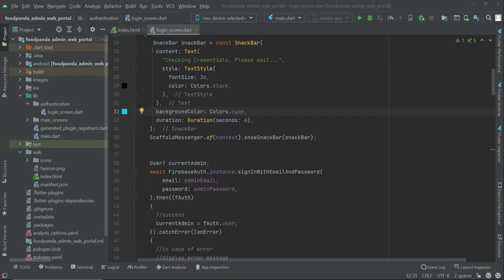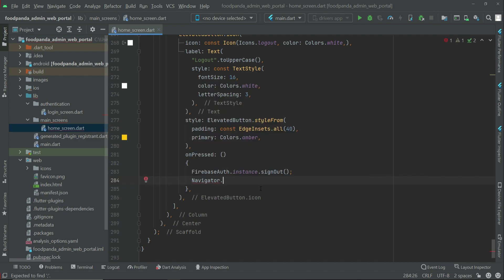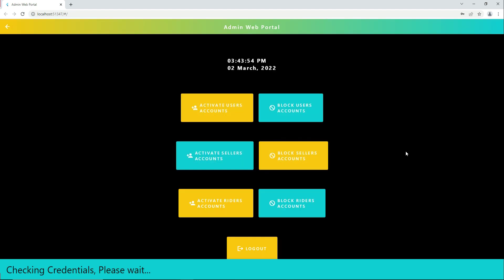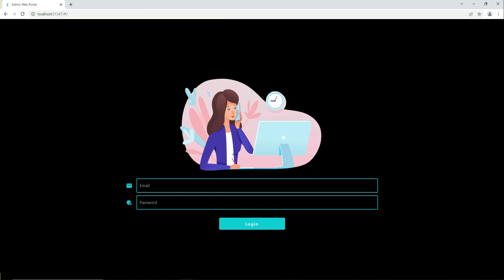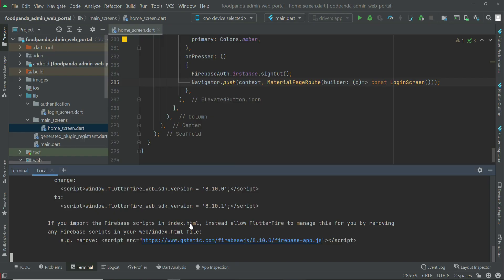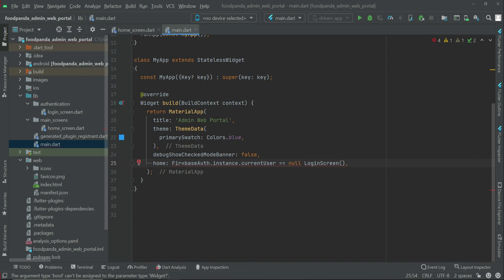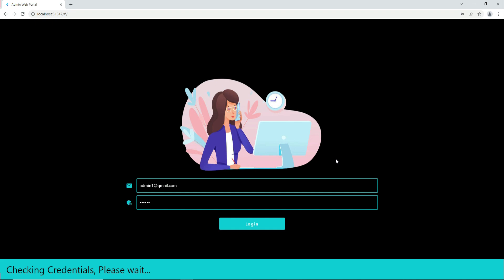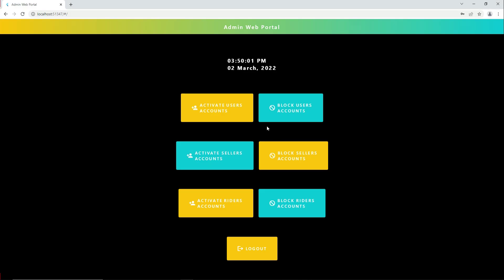Flutter & Firebase Web Sign Out Tutorial - Flutter Web Development Full Course for Beginners 2022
This is tutorial #09. In this course you will learn flutter & firebase web app development with flutter null safety.
This course is a (sub part/sub course part) of our FoodPanda Clone App Course, Check Complete Course